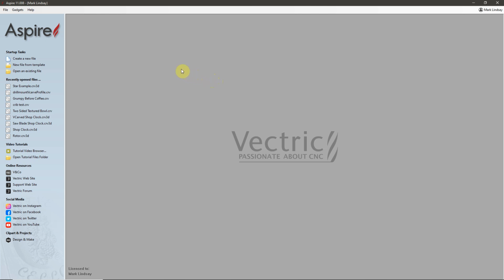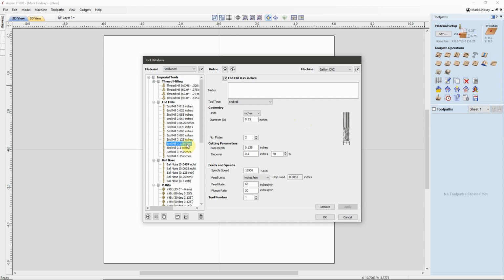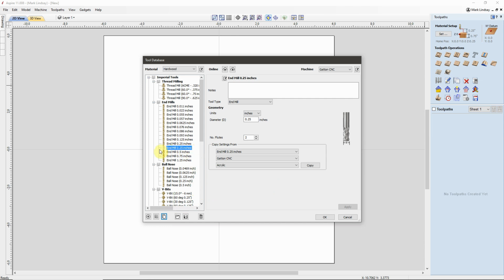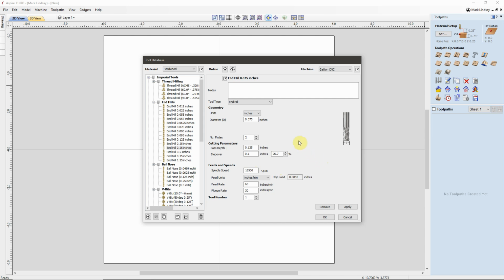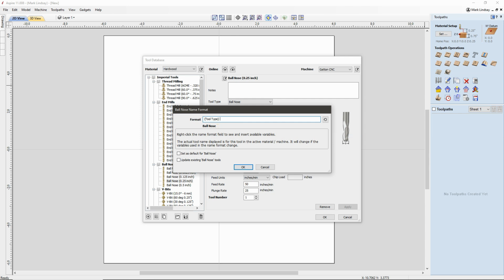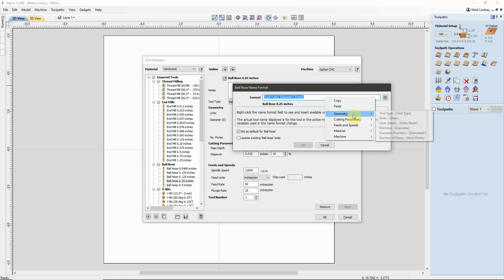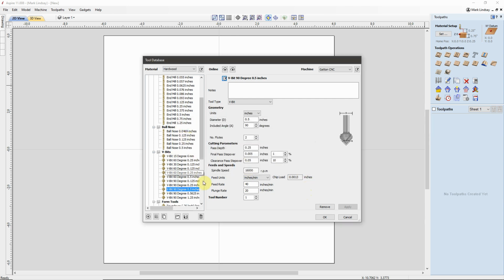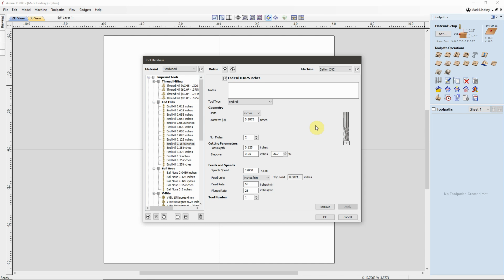The Vectric Tool Database – Tool Naming Conventions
This video is an answer to a couple of questions I have received about the Tool Naming Conventions in the Tool Database in Vectric Cut2D Desktop, Cut2D Pro, VCarve Desktop, VCarve Pro, and Aspire, Version 10.0 and newer.

In this video, I’ll talk about some of the changes in the Vectric Tool Database, starting in Version 10.0, when Vectric introduced the new Tool Naming Conventions. I’ll show you why the convention is important by demonstrating the addition of a new tool to the database.

Then I’ll show you how to get in and edit that tool naming format to standardize the tools within a group, in order to make the addition of new tools easier. I’ll also show you some of the new variables you can add to the name format should you wish to do so.

On Sunday, October 10th, I’ll be hosting a LIVE Q&A session, where you can ask your questions pertaining to anything I’ve covered in this video. That Q&A starts at 3 pm Eastern time, Noon Pacific time. Hope to see you there!

Link to The Trampled Underfoot Podcast, hosted by my friend Eloy Escagedo and I. "Two guys from different decades, backgrounds, and opposite sides of the continent discuss life, the universe, and everything. What's the show about? About an hour..."
I appreciate your support! You Folks ROCK!